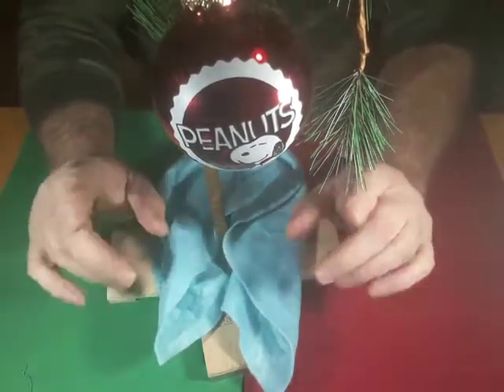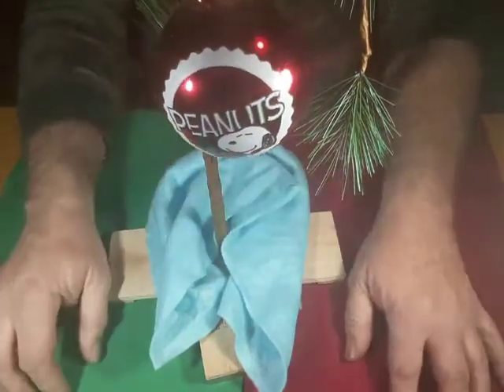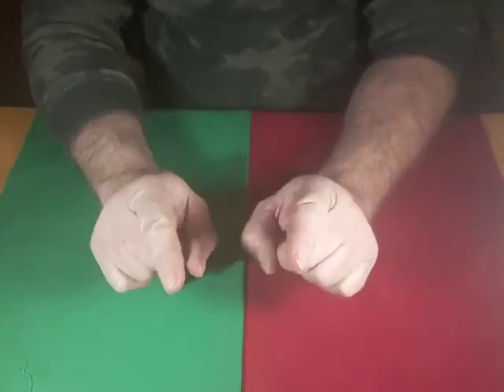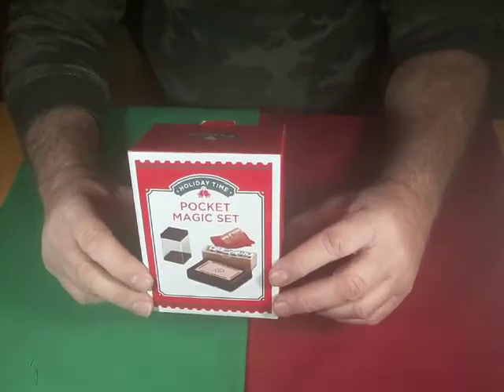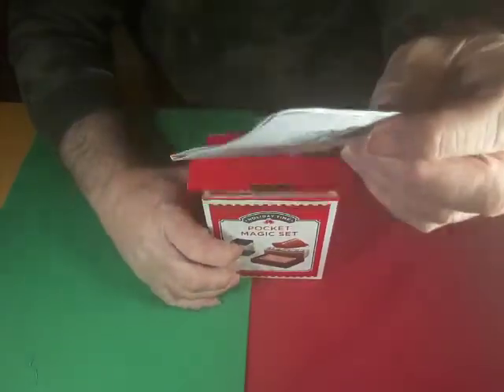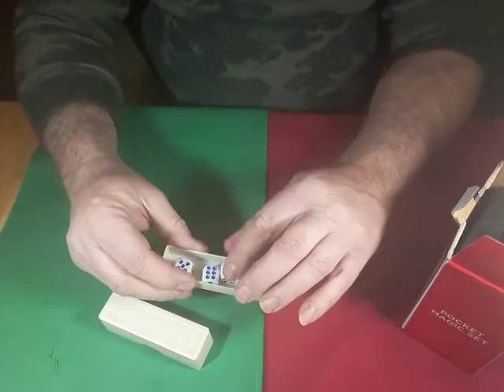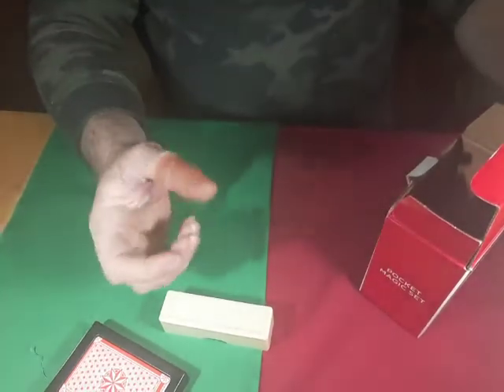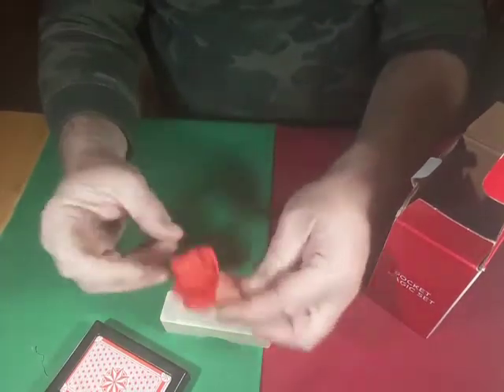Holiday Box Unboxing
Big gifts come in small packages.  Here's a boxful of tricks I received in 2018 with some surprisingly fun and interesting effects.  View on and you'll discover what I'm talking about!